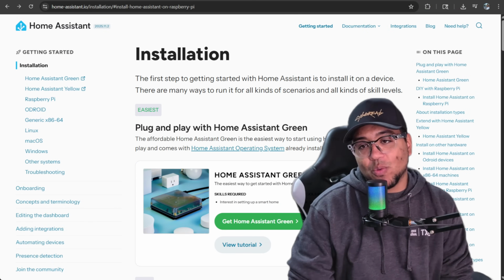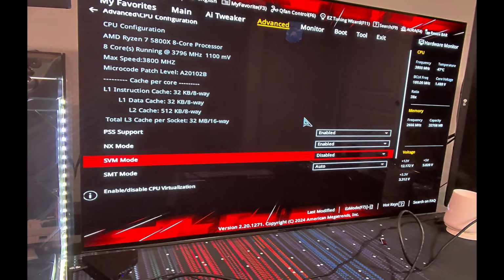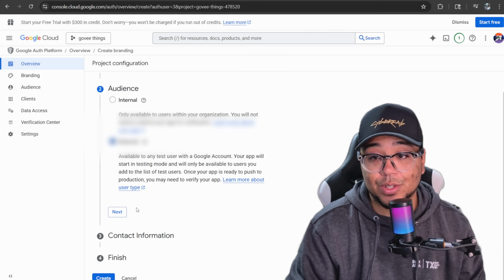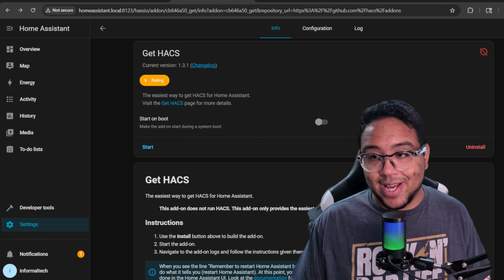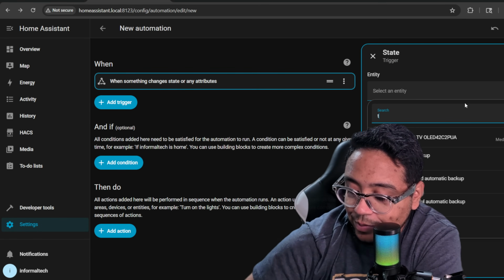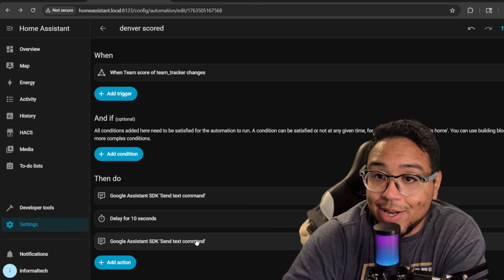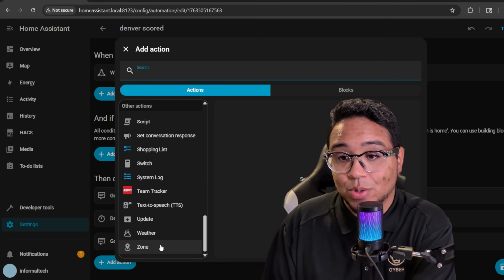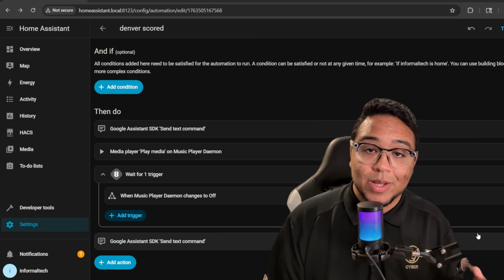Automate You Govee Lights, Change Themes, React To Sports and More!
Ready to take your smart lighting to the next level? In this video, I’m showing you how to unlock the full potential of your Govee lights using Home Assistant! 🏠✨

We are going way beyond basic on/off schedules. I’ll walk you through how to set up advanced automations, including creating your own synchronized light shows with music and setting up triggers so your lights go crazy whenever your favorite sports team scores! 🏈⚽️🎵

Whether you are setting up for the holidays with an FM transmitter or just want a smarter home, this tutorial covers the software and hardware you need to get it done.

👇 Important Links & Gear Used 👇

FM Transmitter I am using
Headphone jack splitter (used for playing on speaker and FM transmitter)

In this video:
Getting a home assistant VM spun up on windows
Setting up HACS and MPD in Home Assistant
Creating automations for @GOVEE  lights using the google SDK integration.
Configuring sports team score reactions

Chapters:
0:00 Intro
1:04 Setting Up Home Assistant (HA) VM
6:21 Configure Google Assistant SDK
9:43 First Login To HA Web client
10:45 Connect Google API info to HA
11:46 Set Up Home Assistant Community Store (HACS)
13:55 Don't Forget To Setup The Integration (HACS)
15:33 Set Up A Team Tracking Automation! (Lights on Score)
16:53 Make a Tap-To-Run In The Govee APP
18:58 Test our first automation
19:47 Setup Music Player Daemon (MPD)
21:25 Make sure you're audio will play through PC speakers.
22:15 Setup MPD Continued
22:58 Music Automation (Builds on first automation 18:58)!
26:00 Testing our music automation
26:45 Wrapping up / Outro